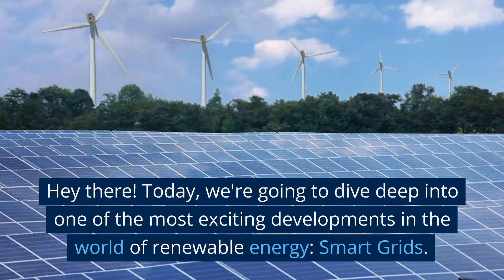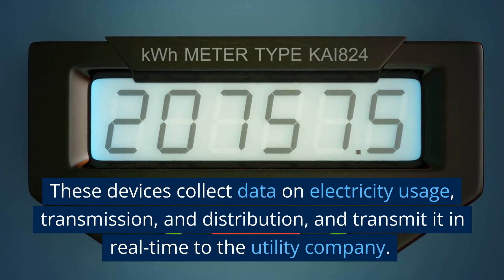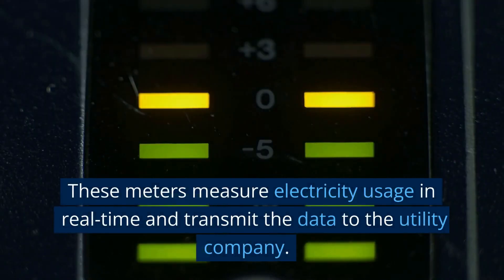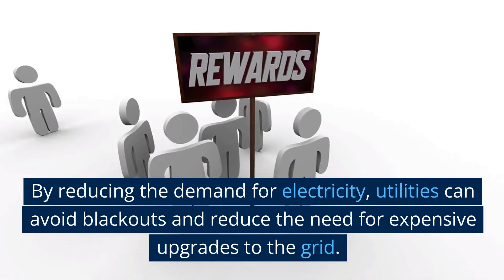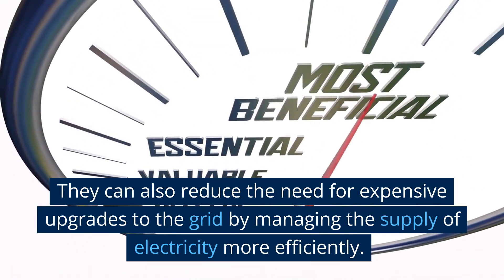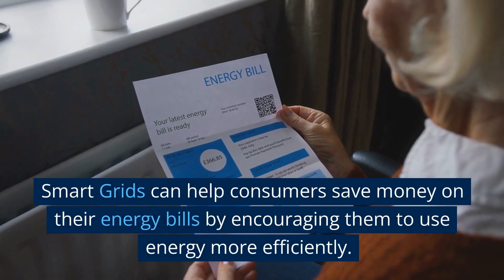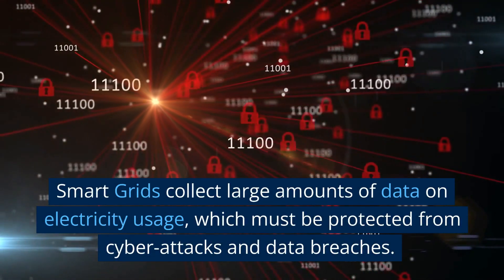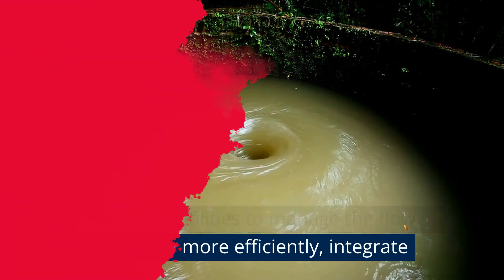The Future of Energy: Smart Grid & Micro Grids | Energy talks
In this video, we're going to be discussing the future of energy and what is happening with the smart grid and microgrids. We'll be covering topics like cybersecurity for smart grids, advanced metering infrastructure, public-private partnerships for smart grid implementation, and more.

Whether you're a technical expert or just curious about the future of energy, this video is for you! Thanks!

The Future of Energy: Smart Grid & Micro Grids
what is smart grid
Smart Grid technology
Grid modernization
Energy management systems
Renewable energy integration
Grid reliability and resiliency
Advanced metering infrastructure (AMI)
Distribution automation (DA)
Cybersecurity for Smart Grids
Microgrids and decentralized energy
Smart home energy management
Smart grid benefits for utilities and consumers
Smart grid standards and regulations
Public-private partnerships for Smart Grid implementation